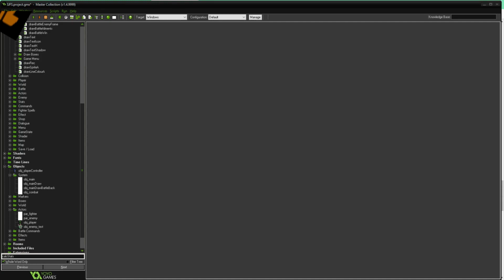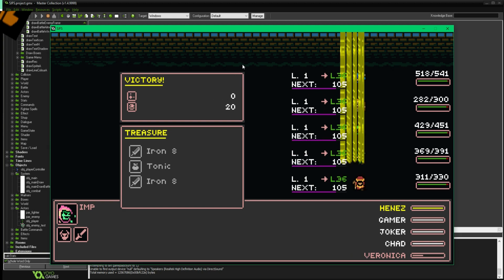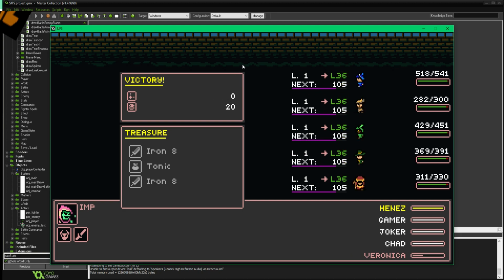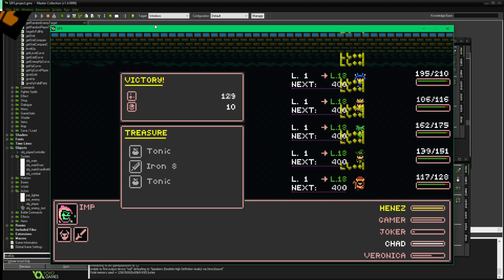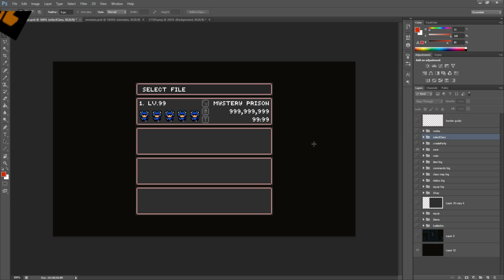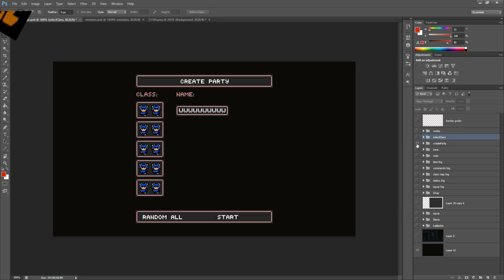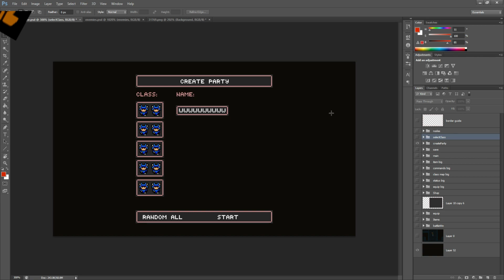[SJFS #43] Save Files & Party Creation Basic Designs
#43: Drawing up some bare bones UIs to make way for saving/loading files and customising the party of heroes 📁.

LIKE level: BRONZE (next lv: 100 likes)

SJFS: Saleable JRPG From Scratch.